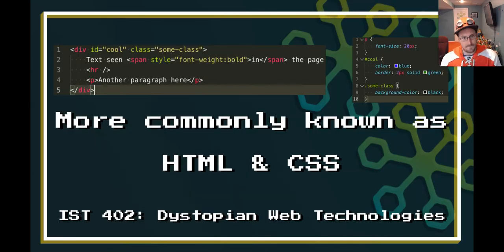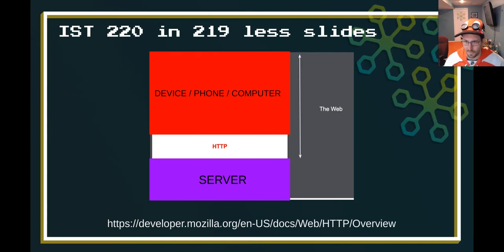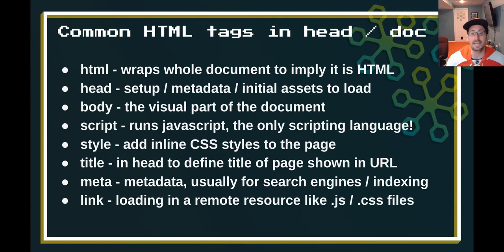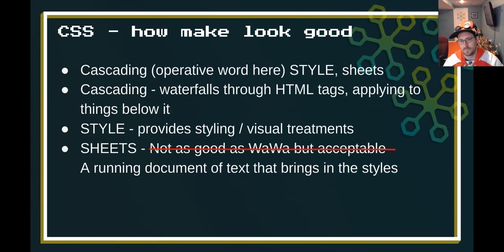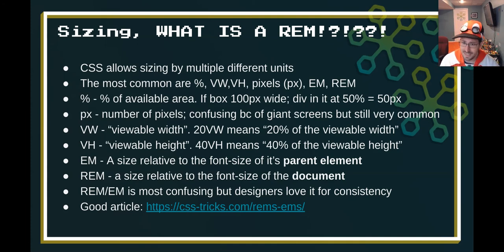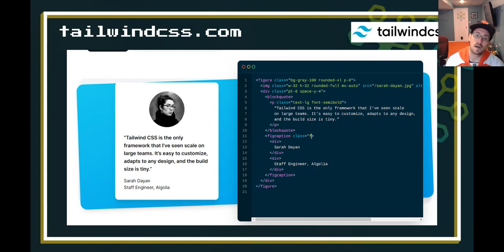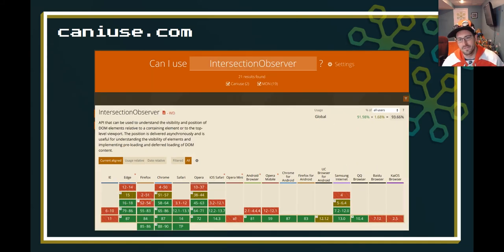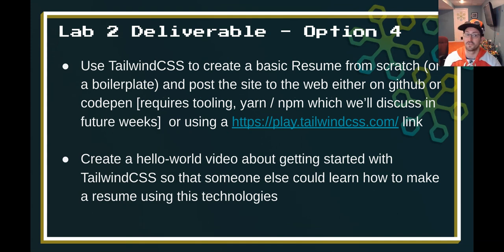EdTechJoker4K: Lecture 2 HTML / CSS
This lecture from project EdTechJoker covers fundamentals of HTML and CSS. These lectures are derivatives of my IST 402: Emerging Technologies course in which I have students engage in a new lab each week to experience a new part of the web. Some in great detail, some in passing to understand the concepts.

Note: there is a joke about fake sponsors at the start of this and then a joke about Sheets / Wawa (popular gas stations in the PA area). These are jokes and there is never any product placement of any kind in these open course materials (just so we are perfectly clear).